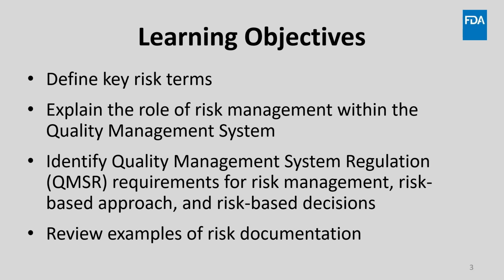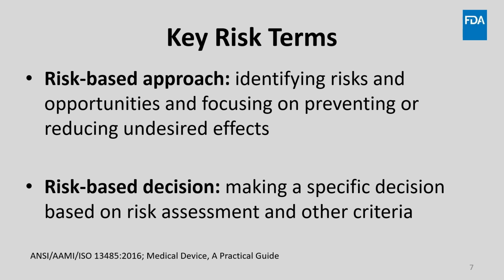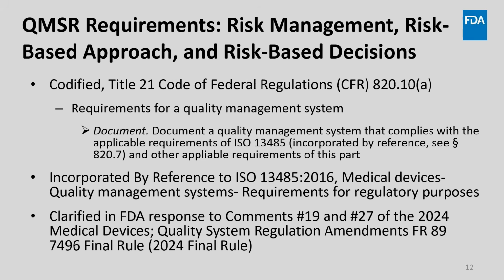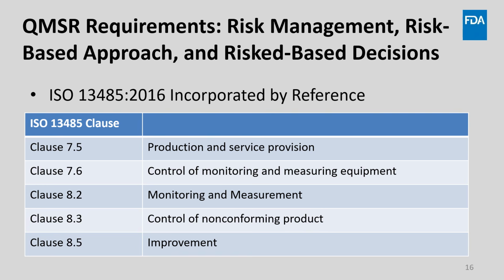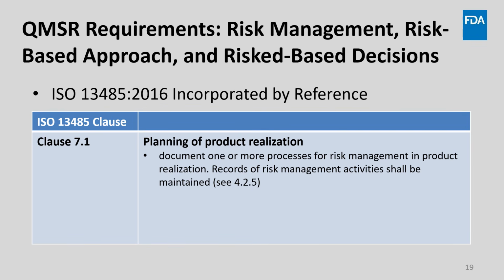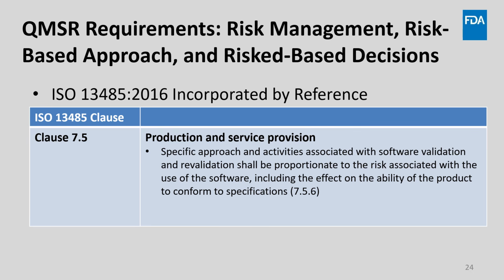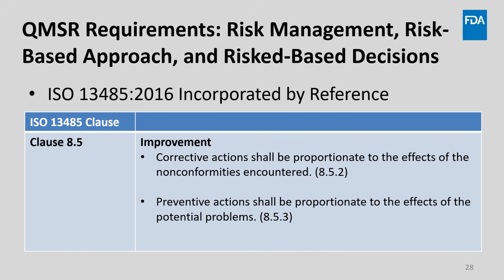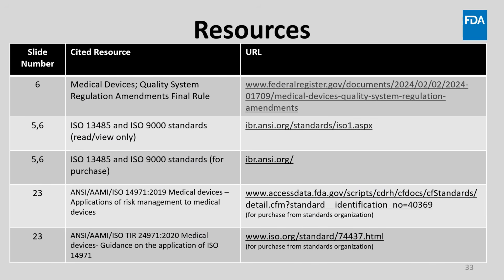Medical Device Quality Management System Regulation Risk Management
This presentation navigates through the Quality Management System Regulation, risk management, risk-based approach, and risk-based decisions.